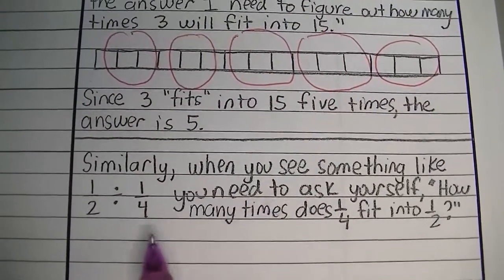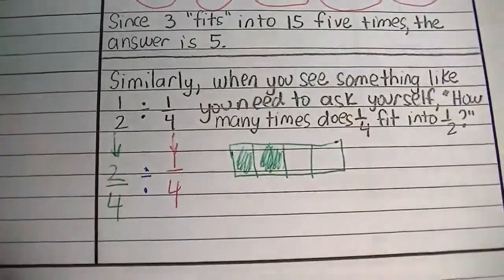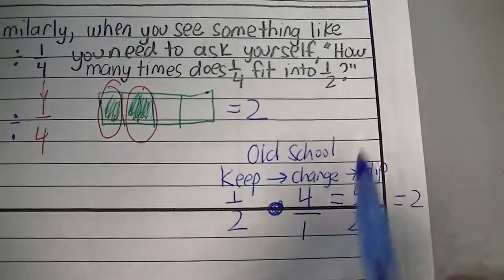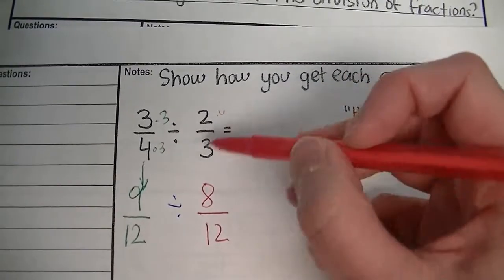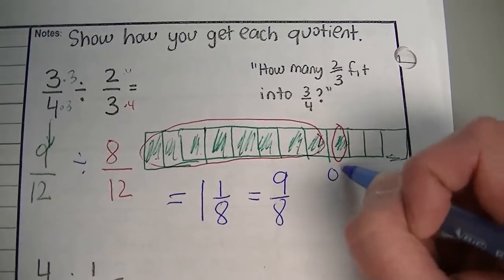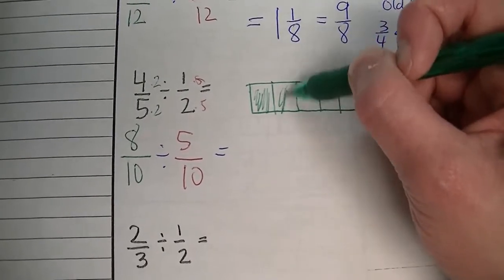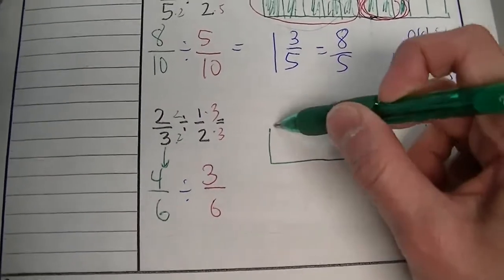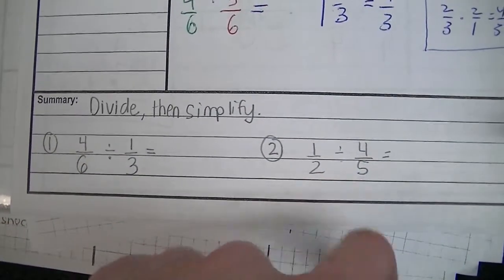Dividing Fractions by Fractions